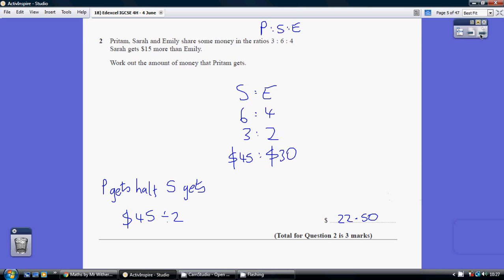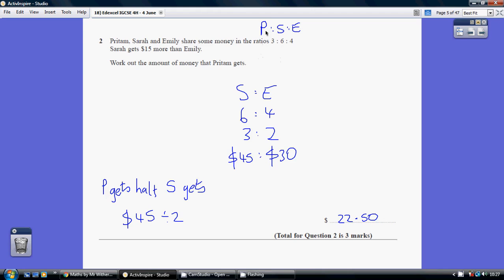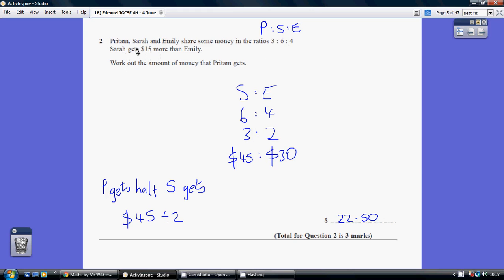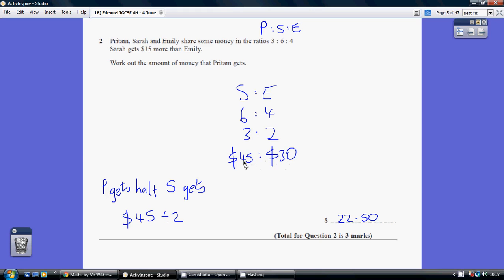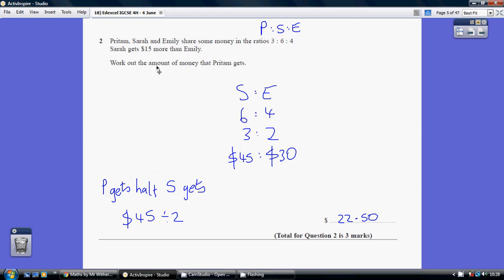18) Edexcel IGCSE 4H - 4 June 2015 Q2